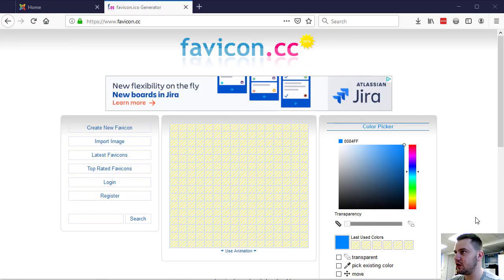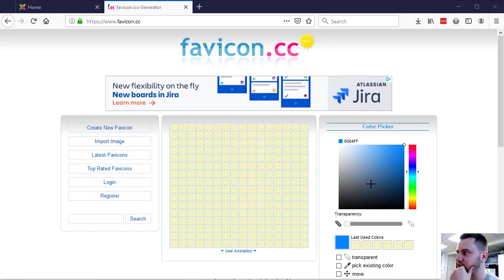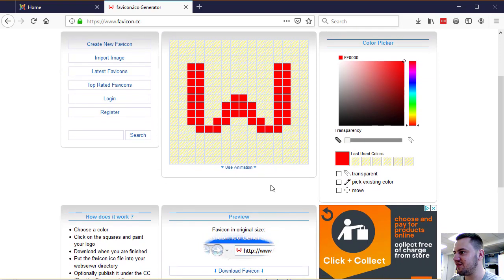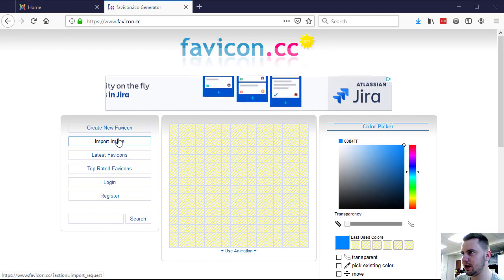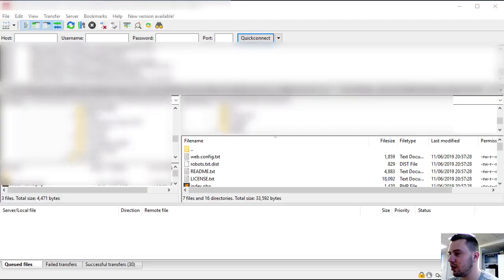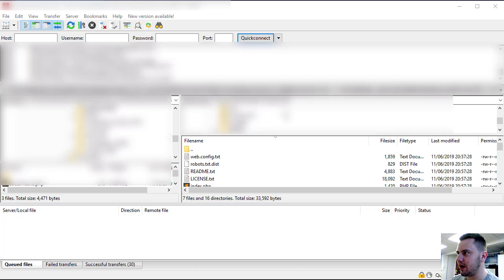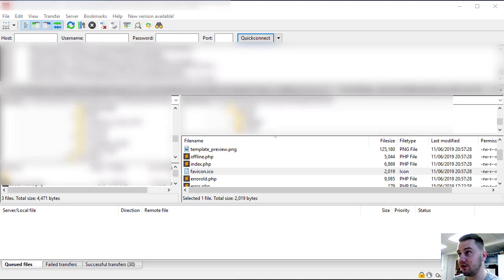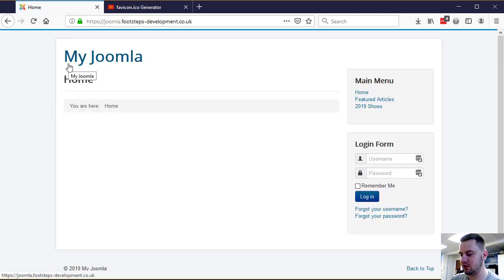How To Change Favicon In Joomla 3 [2019 Guide]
In this video you will learn how to change the favicon for your Joomla website.